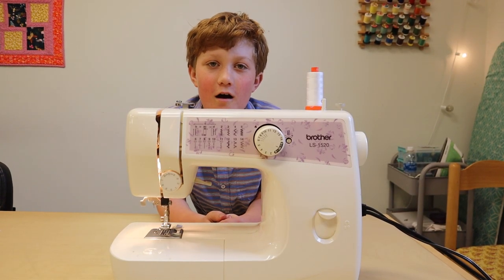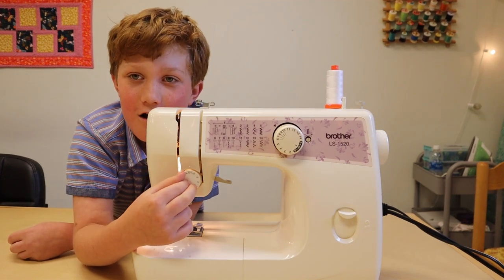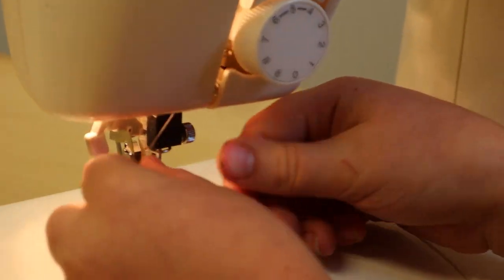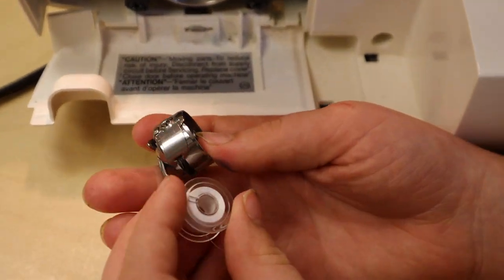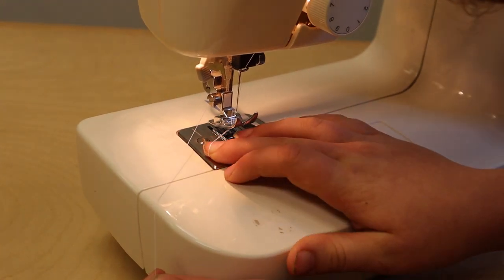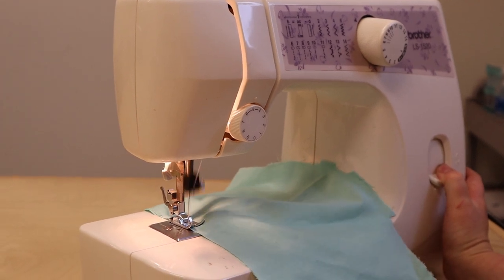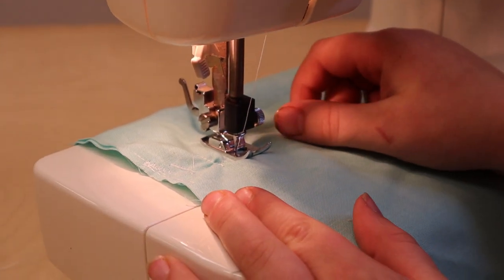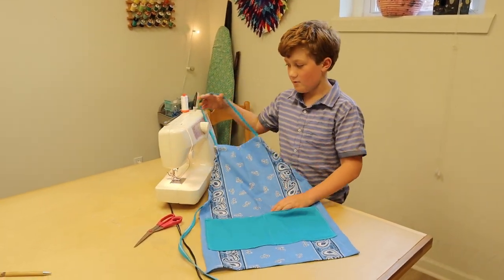Jacoby Shows You How to Use the Brother LS1520 Sewing Machine!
Do you have the Brother LS1520 sewing machine and need some help using it?  Jacoby is here to assist you!  He will take you through the features of the machine, and show you how to thread and operate it.

Leave some comments below if you'd like to see more of Jacoby in our videos!  Still have questions or comments? Drop them below!

Need some of that Bandana toweling Jacoby used in his apron? Click through to our site to grab some up while it lasts!  Available in three colors...